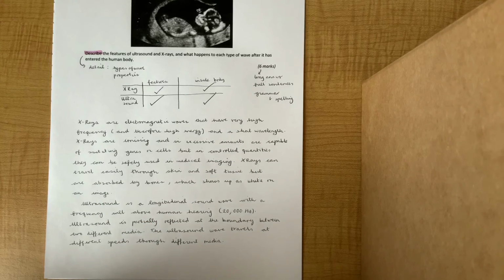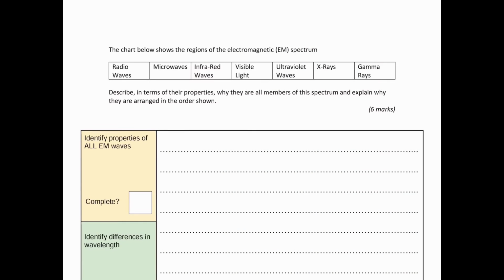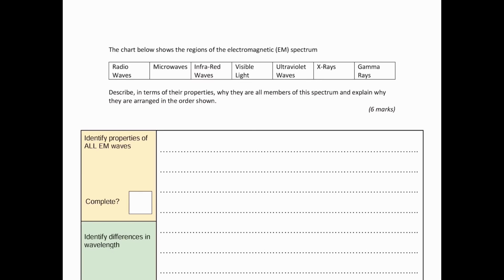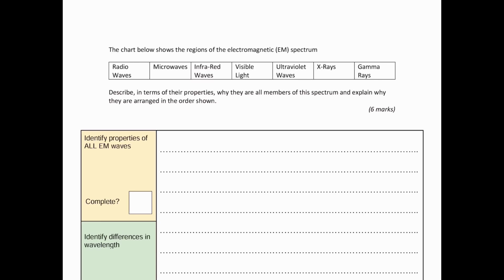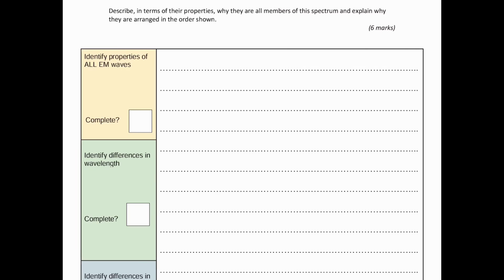Waves Exam Question- how to get 6 marks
AQA GCSE physics - structured answer and guidance of how to obtain 6 marks on this question about EM waves